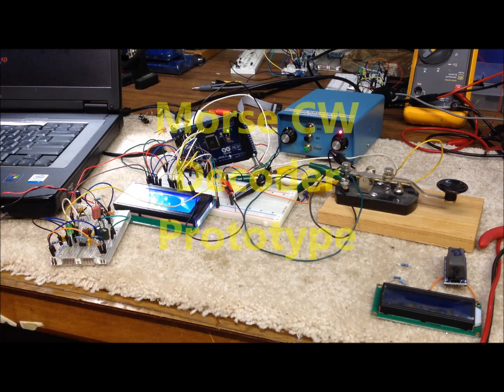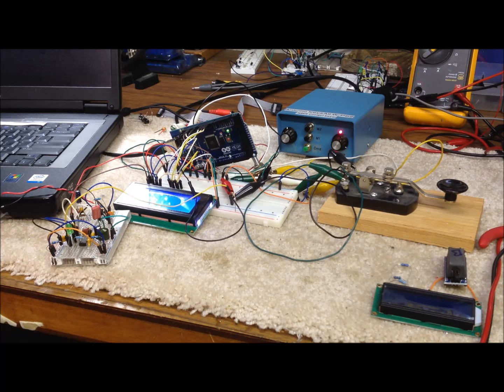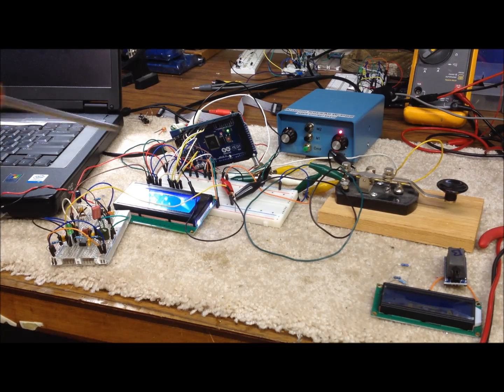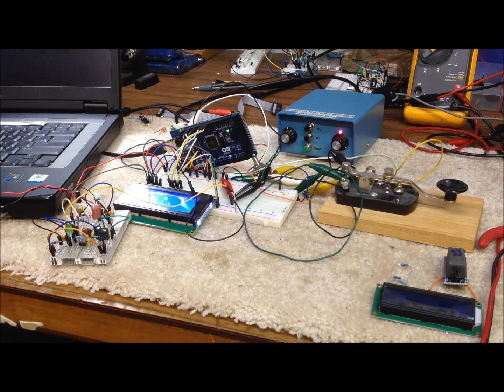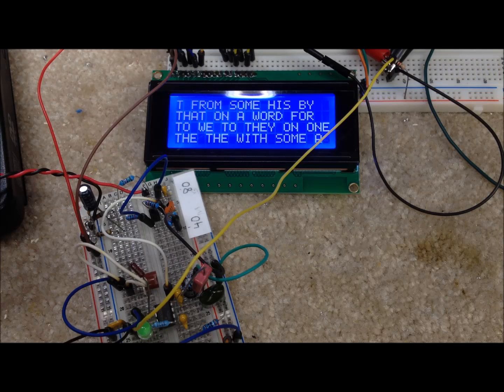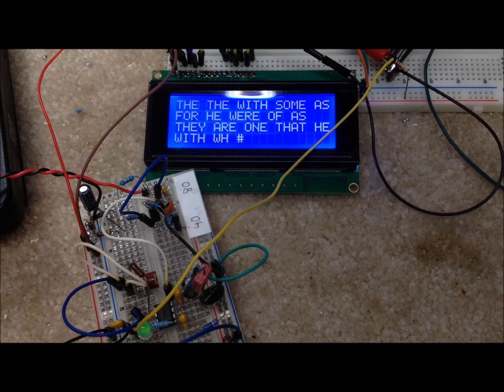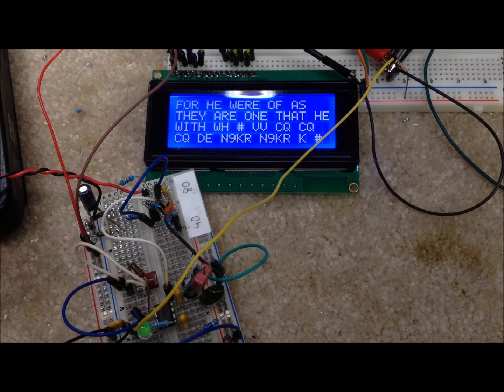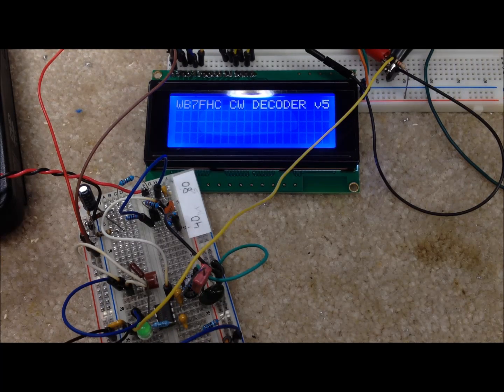Homebrew Arduino CW (Morse) Decoder & 4 Line LCD Display - Cheap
My homebrew prototype CW decoder using an Arduino controller and some terrific open source WB7FHC software. Also uses an LM567 tunable tone decoder, 20 x 4 Character LCD display, & simple NPN transistor front end.  Can be driven by live receiver audio via an electret Mic or from your own station Keyer.